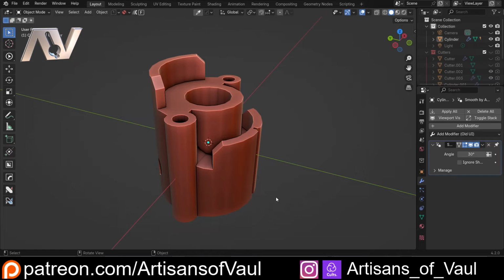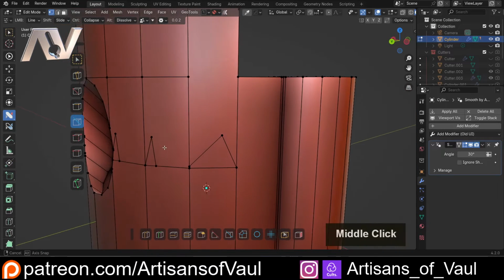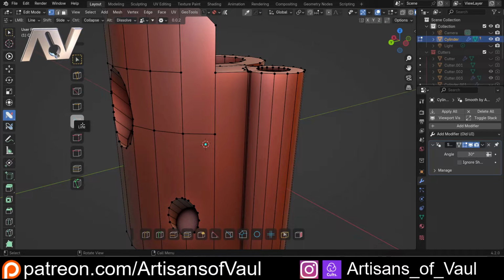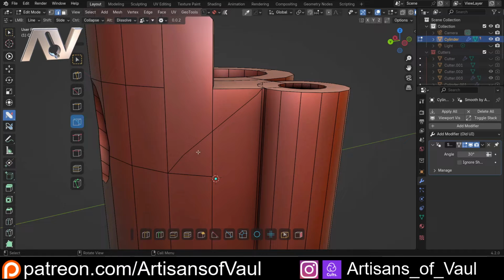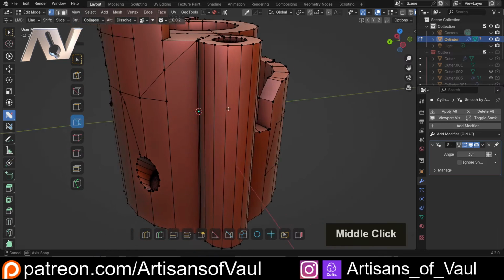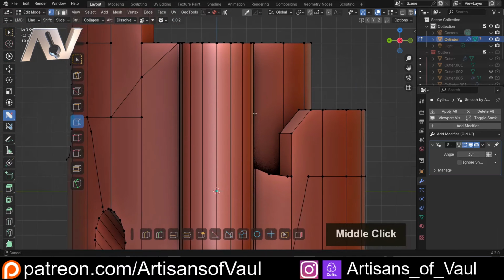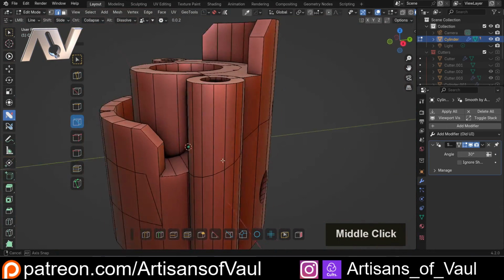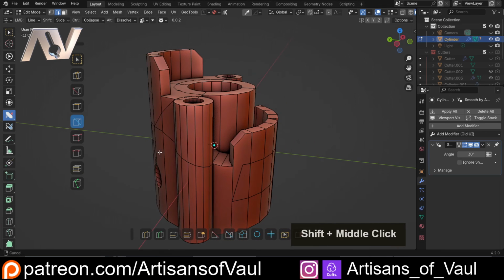nSolve guide for Blender - The Line Tool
Onto the line tool!

Im still a little unsure about this tool. I do like that its there but personally Im not sure how much I would use it in comparison to the knife too. But I'm sure many would as you can see by the advantages I highlight.